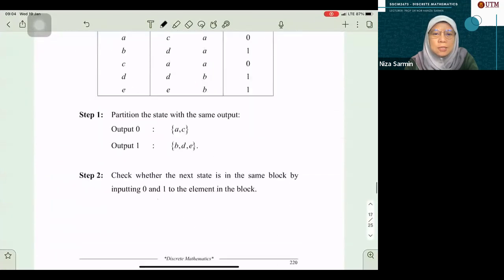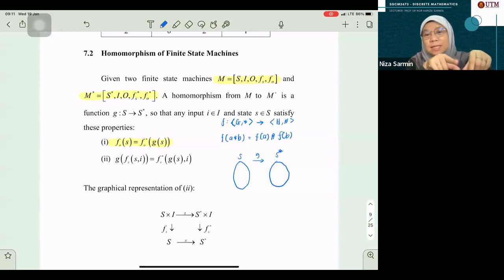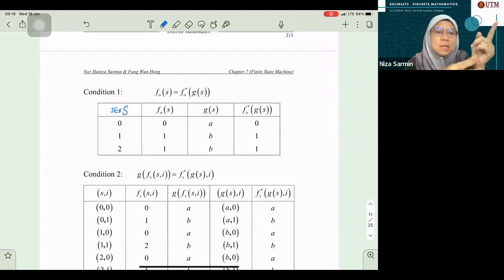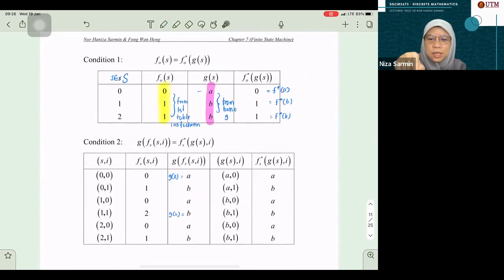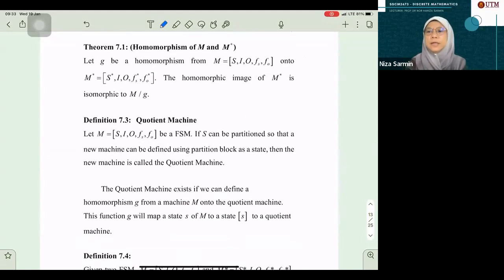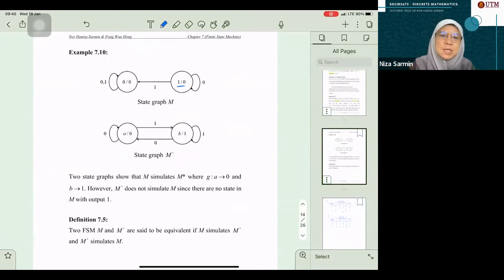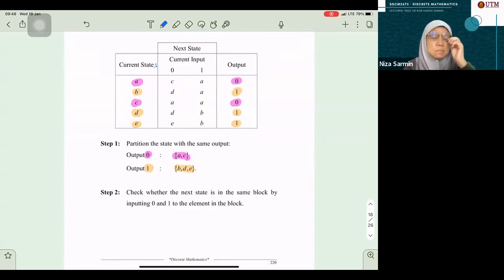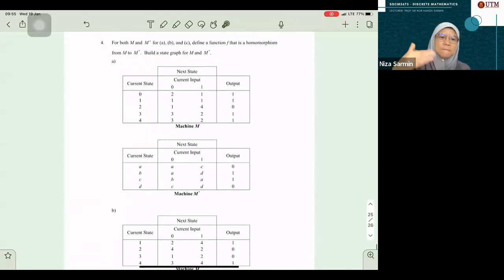Discrete Mathematics - Finite State Machine Final Part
1. Homomorphism
2. Quotient Machine